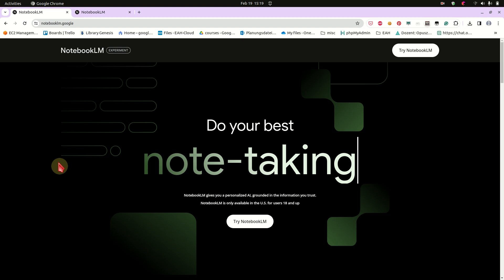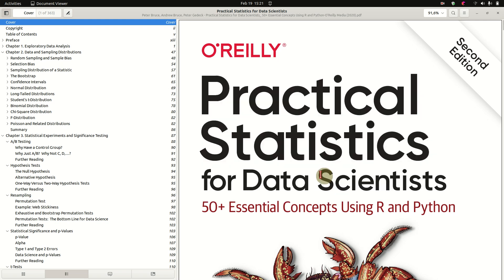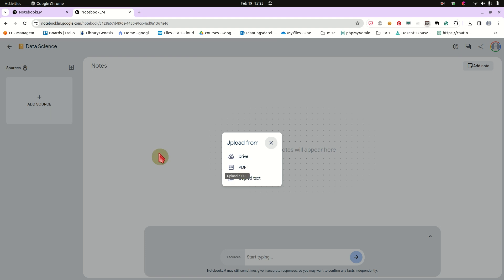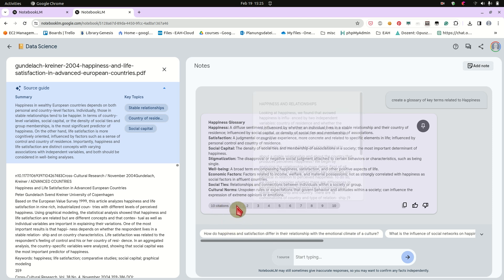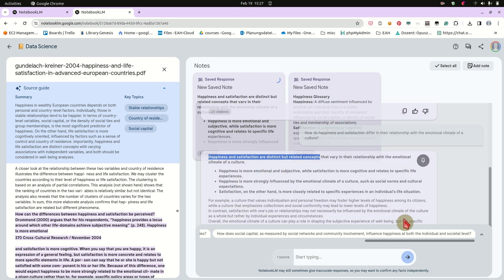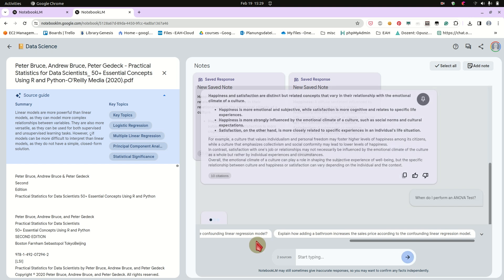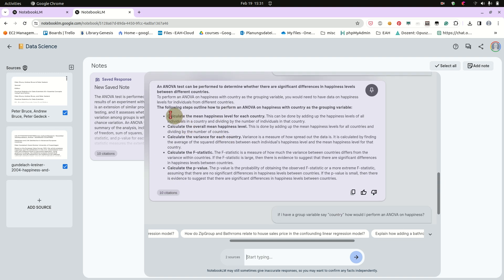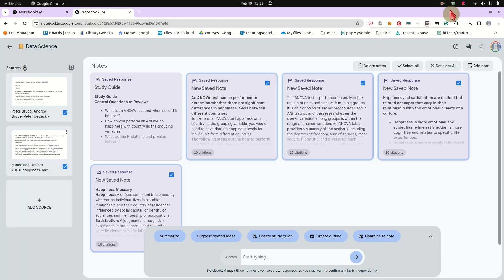Use NotebookLM from outside the US, Google's new AI tool for documents and notes, Better than GPT-4?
In this video, we dive into the world of NotebookLM, Google's answer to OpenAI's GPT models. I'll show you how you can use the tool outside of the US. We explore the possibilities of this AI tool and use two use cases to show how you can use NotebookLM to boost your productivity and creativity.